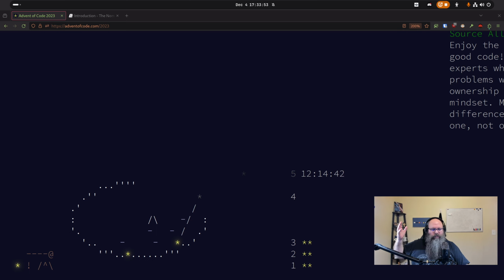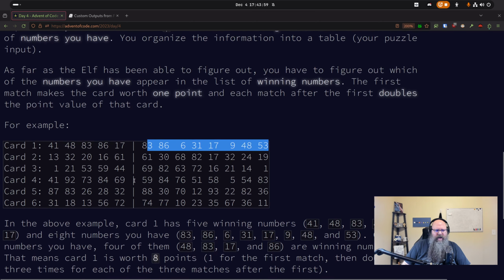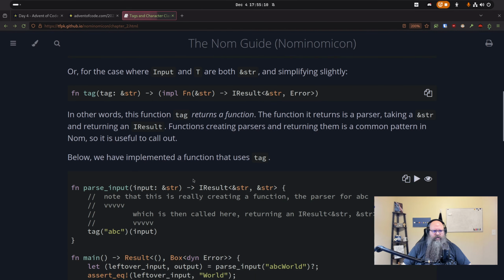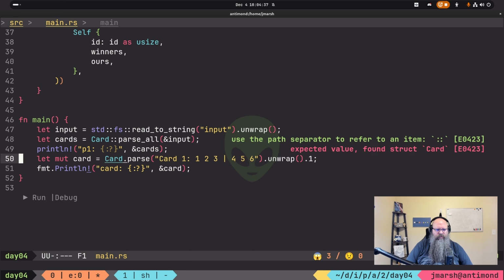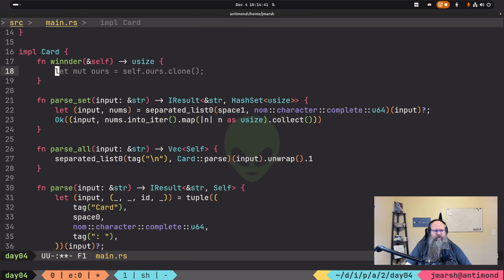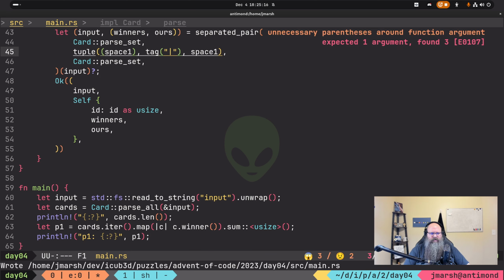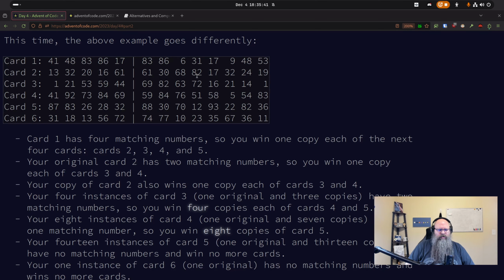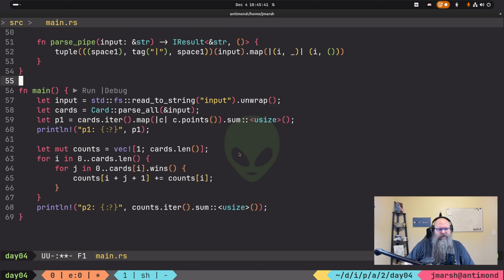Advent of Code 2023 - Day 04 - Rust (Using nom crate!)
I only had time to solve it in rust today! If you want to see me trudge through the haskell solutions, Maybe I can spend the weekend doing that! Let me know.